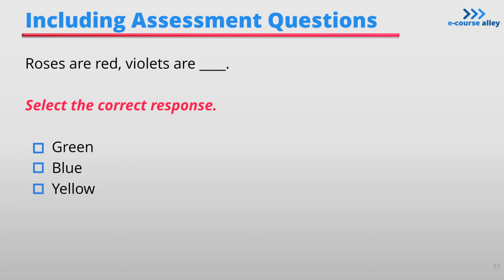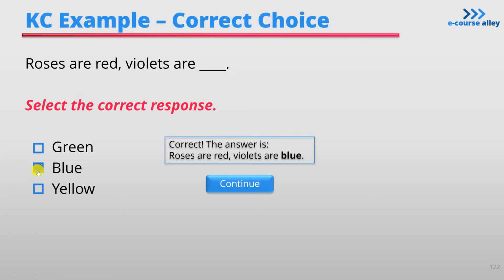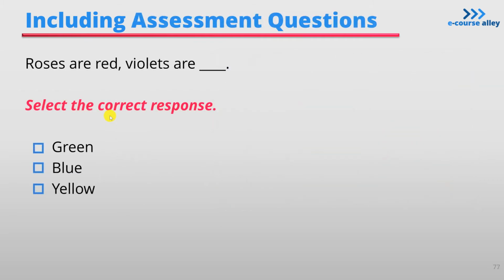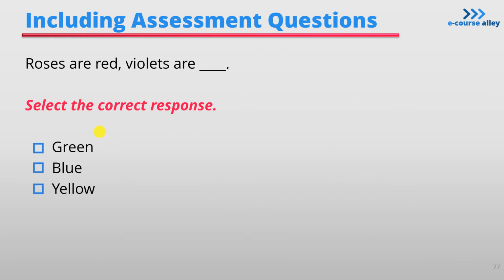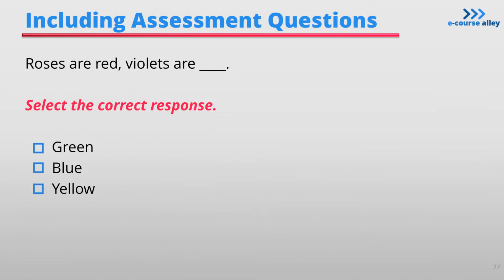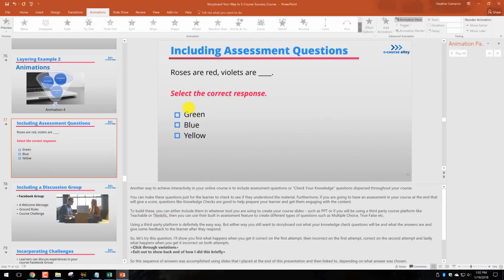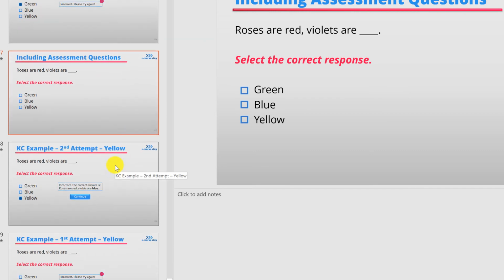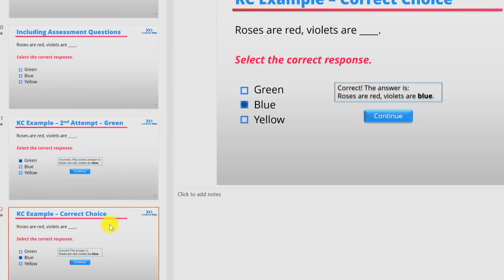Assessment Questions and Discussion Groups